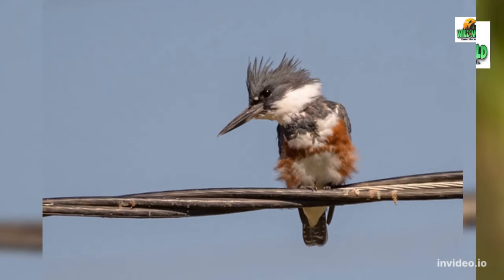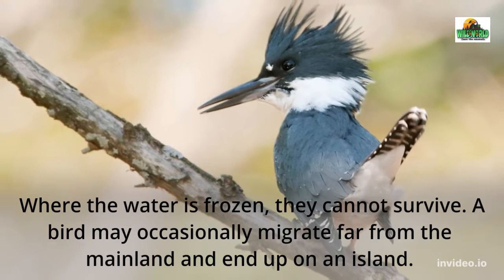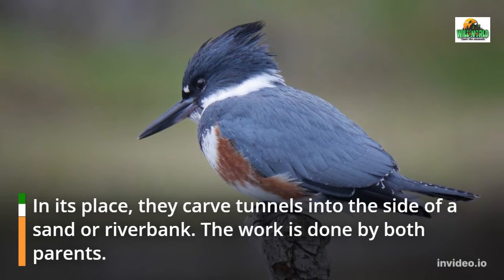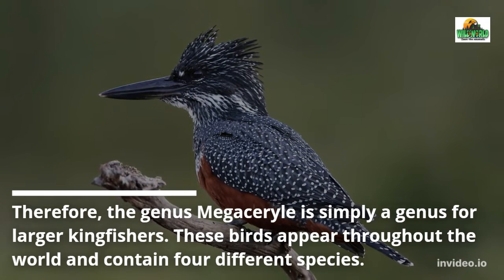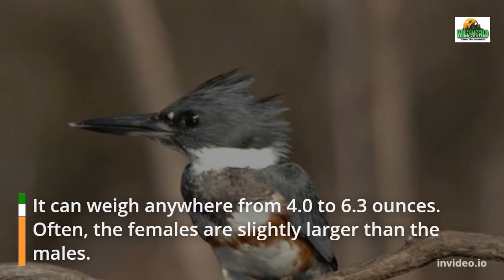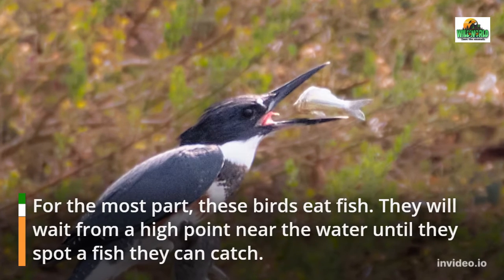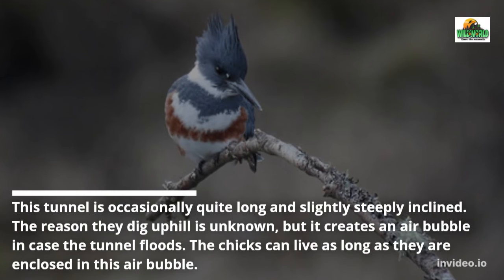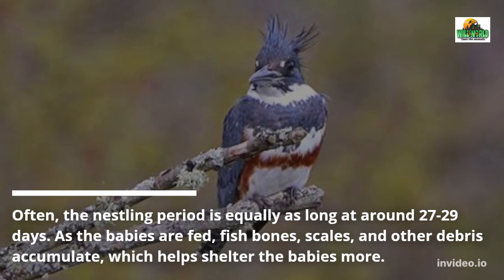Belted Kingfisher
Amazing Facts about Belted Kingfishers
Contrary to most bird species, belted kingfisher females have more vibrant patterns than males.
A pair of mated kingfishers will dig a tunnel into a sandy bank at a modest upward slant rather than building their nests in trees. At the end of this tube, they will build a nest. To build an air pocket in case the tunnel floods, they dig it upward.
These birds can become highly territorial during breeding season. They may even dive at people in some circumstances.